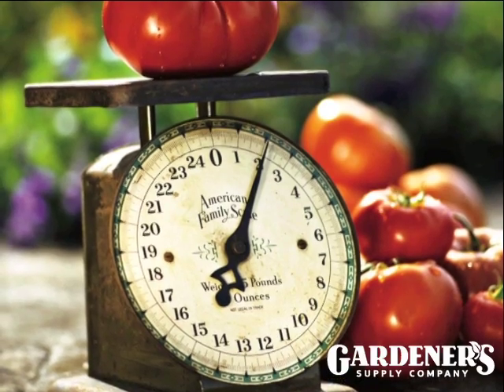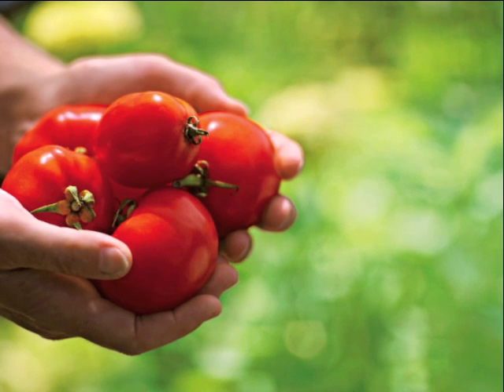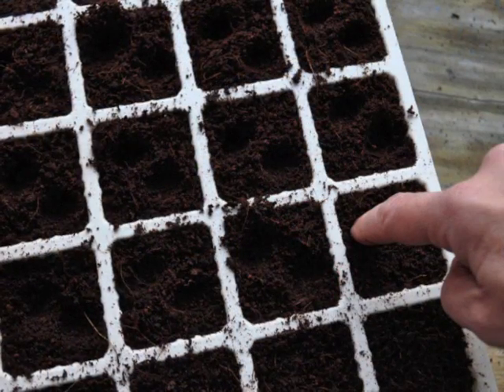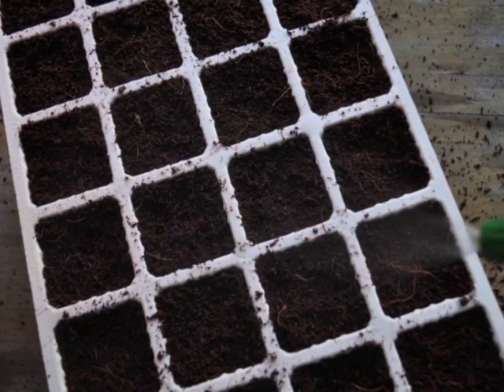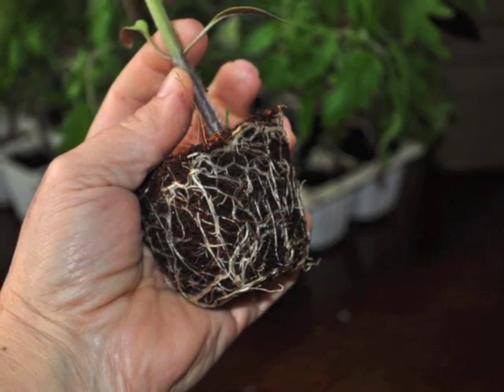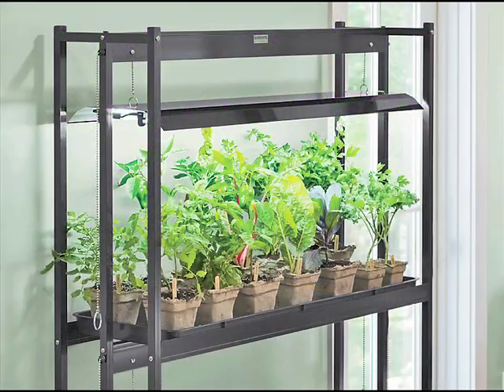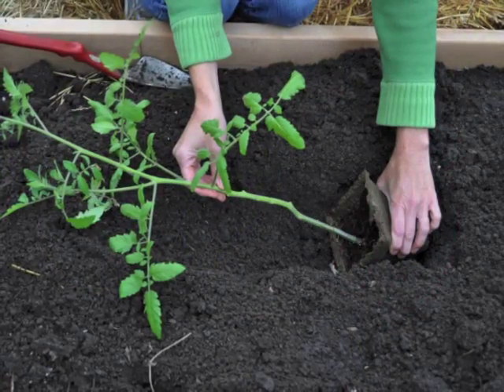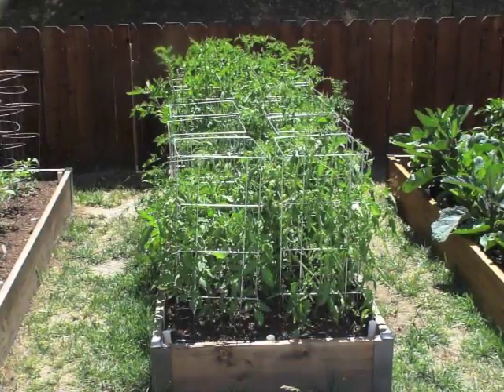Step by Step: Growing Tomatoes from Seed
If you've never bitten into a fragrant, vine-ripened, sun-warmed tomato harvested fresh from your own garden, you haven't tasted a real tomato. And once you do, you'll never again be satisfied with supermarket impostors. Fortunately, tomato plants are easy to grow, and they're one of the easiest plants to start indoors from seed. Here's how to grow your own tomatoes, from seed to harvest.